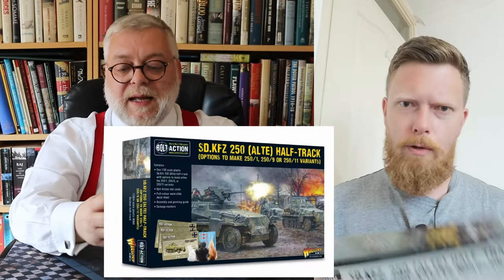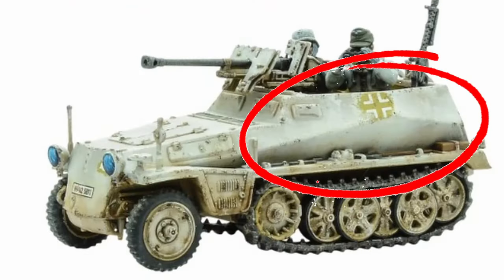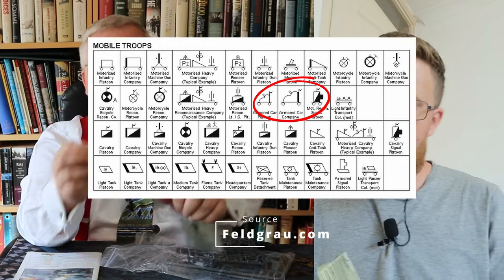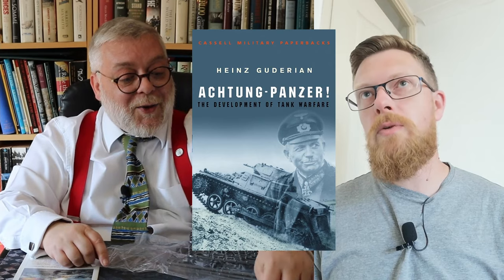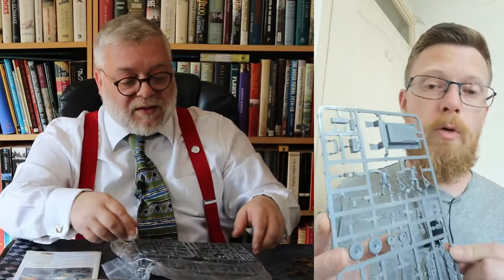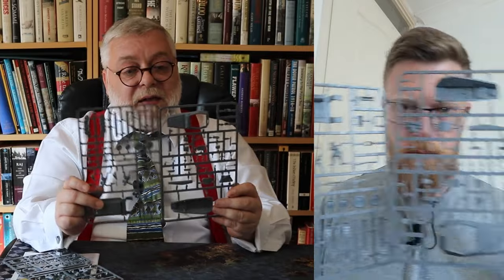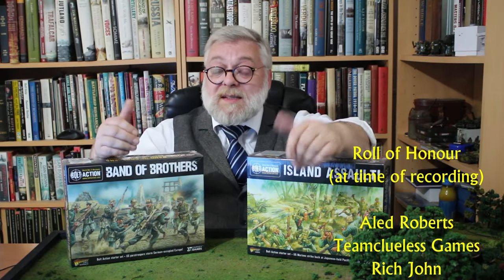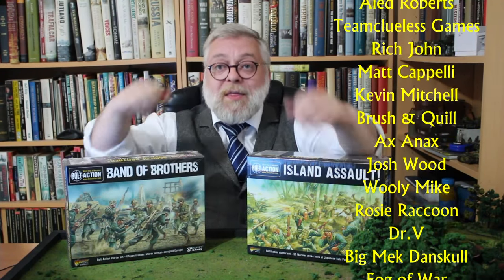Bolt Action SdKfz 250 Alte, German WW2 recon Half-track unboxing and review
We unbox and review this new plastic vehicle from Walord. Includes photos and hobby tips for the build.

Intro and outro music:
"Protofunk"